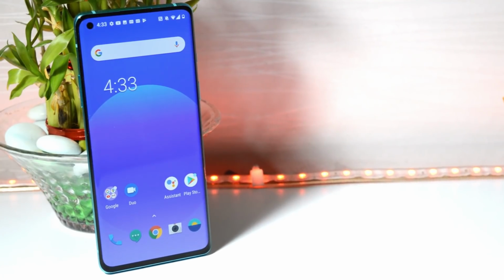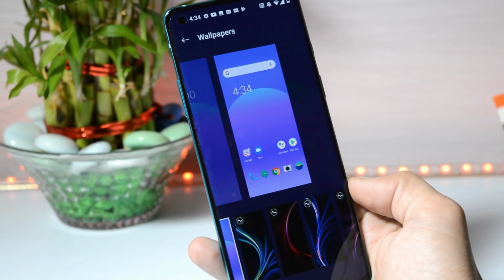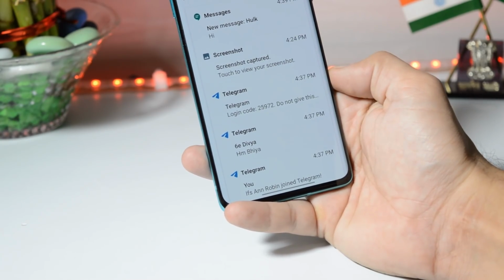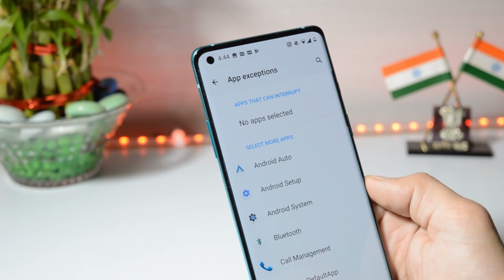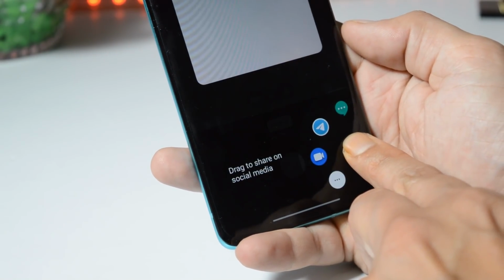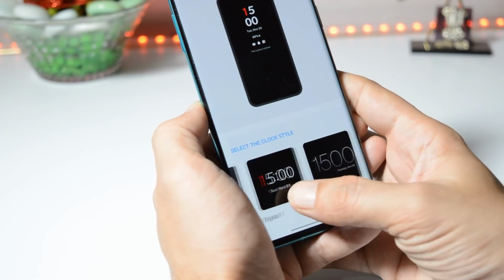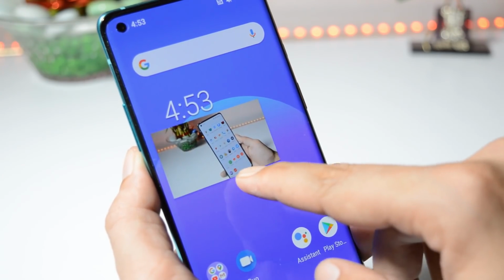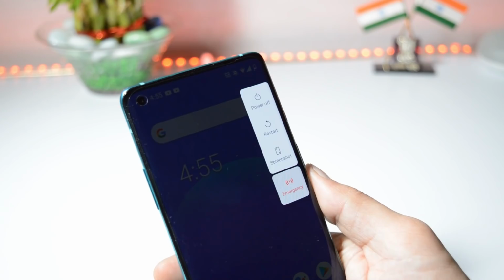Oxygen OS 11 Android 11 Developer Preview New Features Oneplus 8 Series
Google just released the first official public build of Android 11 for pixel series and it’s packed with many intriguing features.Android is a open source software, designed primarily for touchscreen mobile devices.